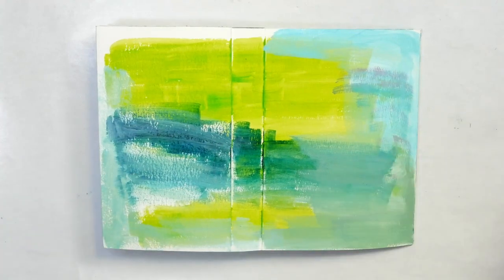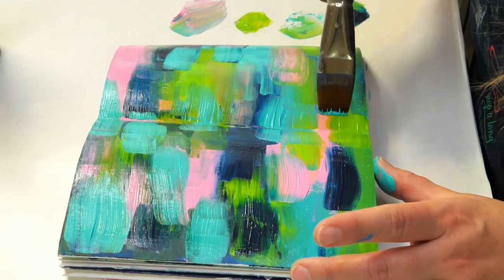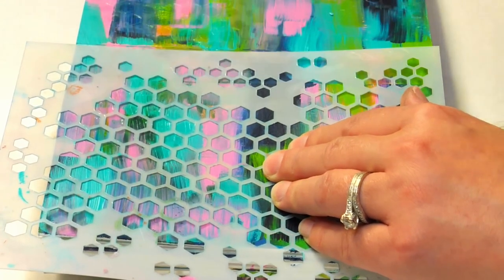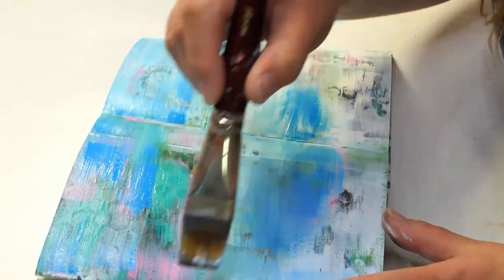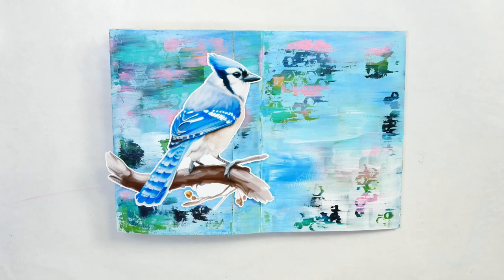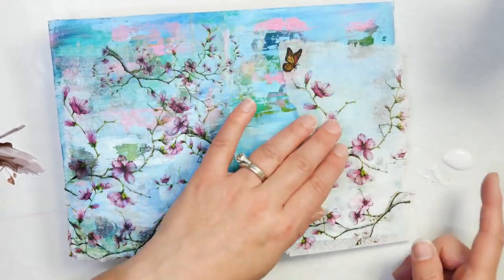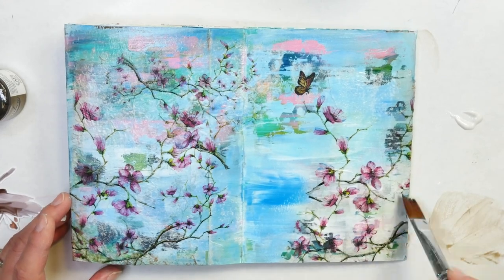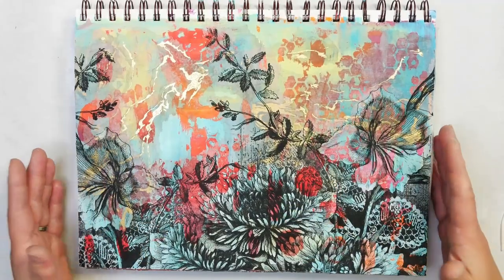Try this Unique Vaseline Resist Technique in Your Art Journal!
Are you looking for some unique techniques for your art journal? Try this Vaseline resist technique using stencils. Not only is it easy to do, it can easily be added to any card, art journal or panel project!

For free artists papers and to sign up for Hop-Off-The Page to stay in touch with me,

Pebeo Studio Acrylics Cerulean Blue
Liquitex Basics White Acrylic Paint
Rebecca Baer ST-8044 Herringbone Whimsy
1” Brush
½” Soft Brush
Ranger Heat It Craft Tool
Liquitex Matte Medium
Liquitex Iridescent Medium
Decorative Napkin
Palette Knife
Dr. Ph. Martin’s Bombay India Ink Sepia
Bone Folder
Paper Towel
Baby Wipes
Water Bucket

0:00 Adding Base Color to the Art Journal
3:38 Adding Vaseline Through a Stencil
6:26 Adding Acrylic Paint to a Vaseline Resist
10:43 Adding Napkin Layers to Vaseline Resist
14:36 Tinting Effects in the Art Journal
16:33 How to Use Yes Paste
18:14 Art Journal Flip Through of Vaseline Resists

CREDITS
Videography